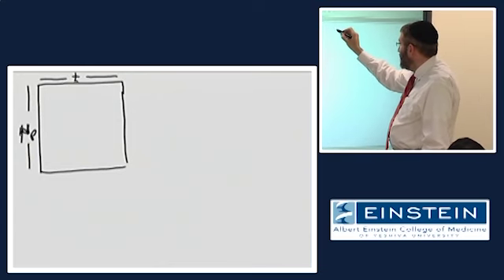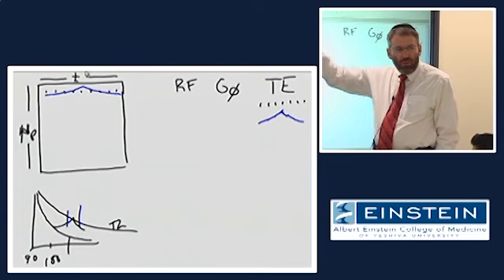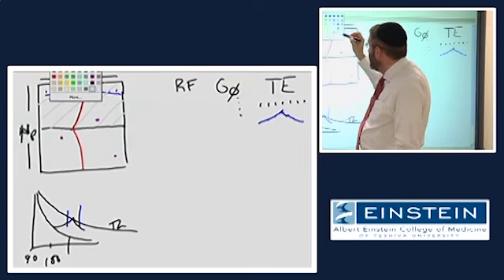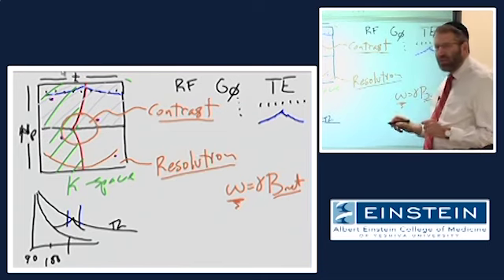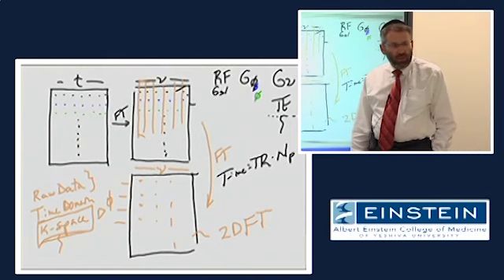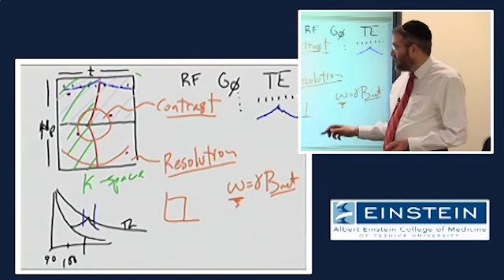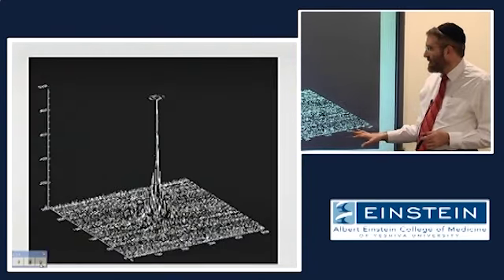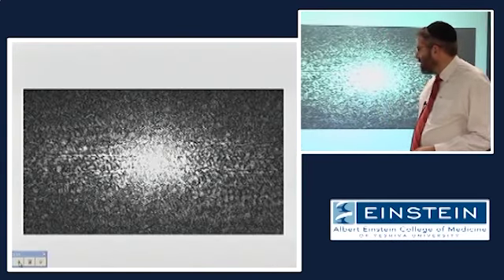Introducing MRI: K-space: Features and Tricks (24 of 56)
- The twenty-fourth chapter of Dr. Michael Lipton's MRI course covers K-space: Features and Tricks. Dr. Lipton is associate professor radiology at Albert Einstein College of Medicine and associate director of its Gruss Magnetic Resonance Research Center.